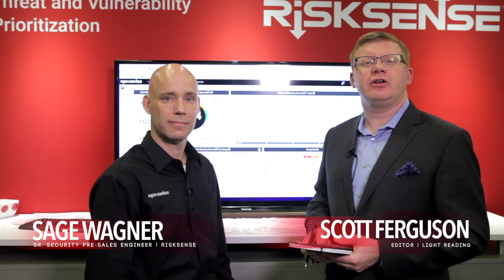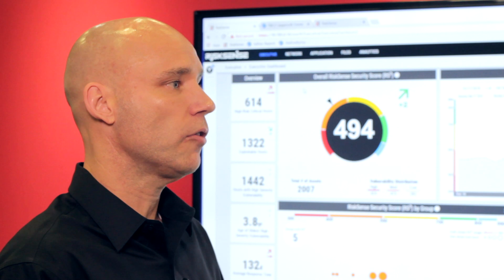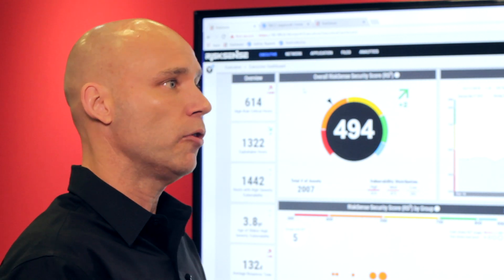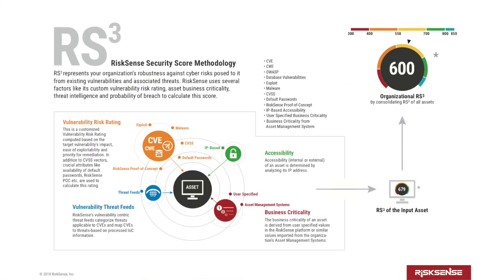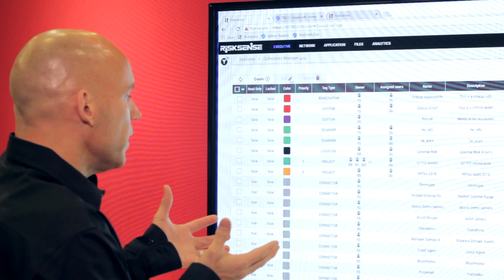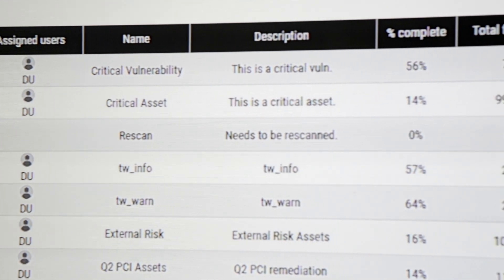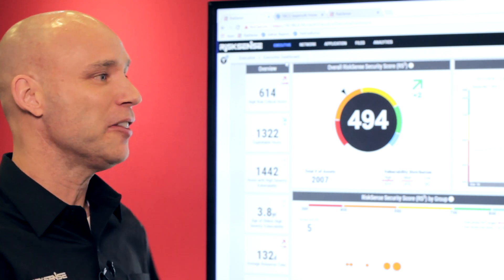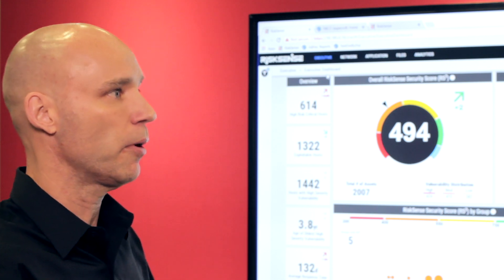RiskSense Platform Demonstration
Sage Wagner, senior security pre-sales engineer with RiskSense, provides a demo of the company's latest technology 'RiskSense Solution,' a vulnerability management and cyber risk platform, which helps companies manage their cyber risks through ...